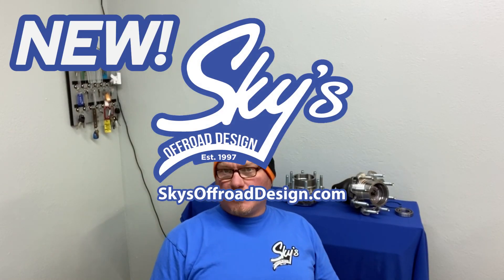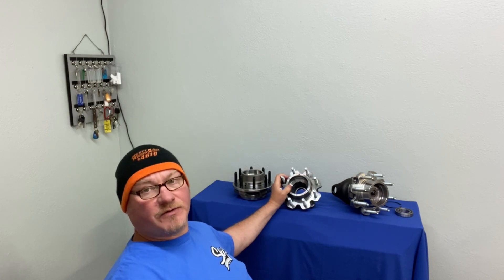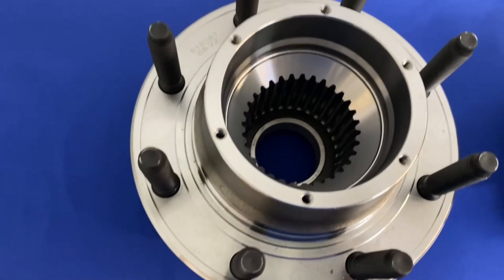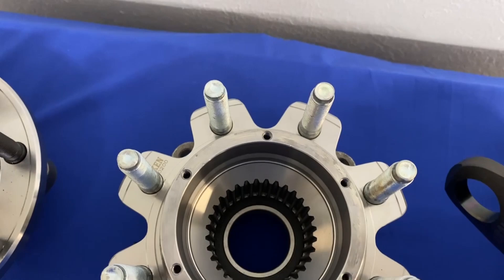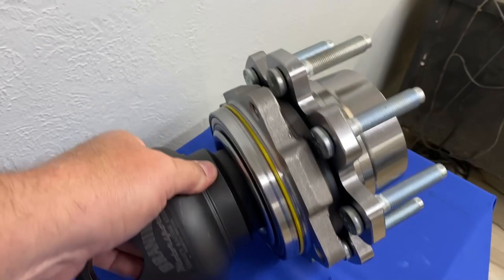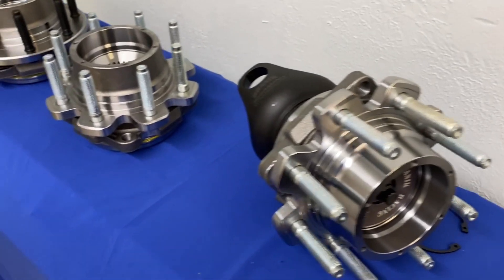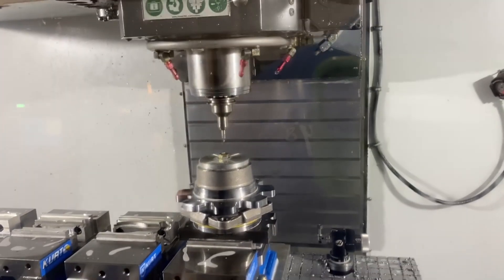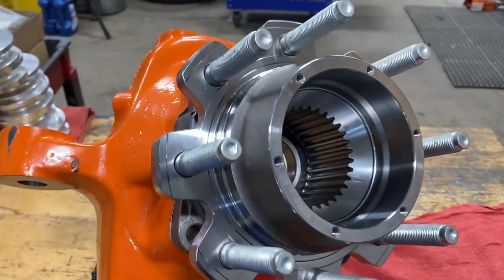NEW! 8x 6.5" Lug Pattern Super Duty Unit Bearings!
We're machining 05+ Super Duty Unit Bearings for 8x6.5" lug pattern. Installing beefy 9/16" studs and lightening them not just leaving the old 8x170 holes. These are ready to ship!